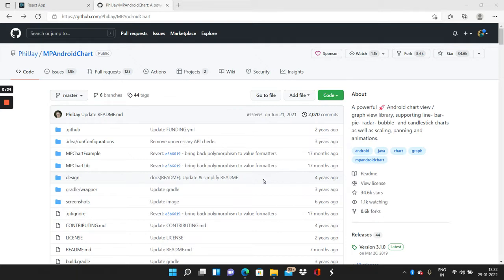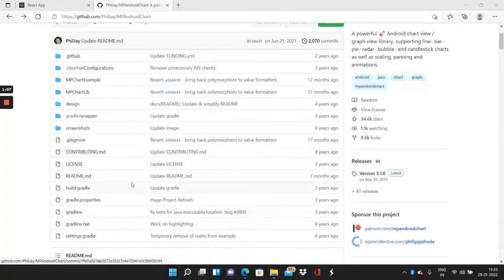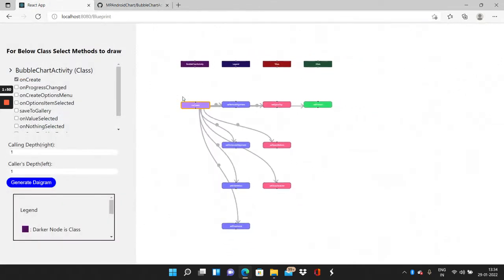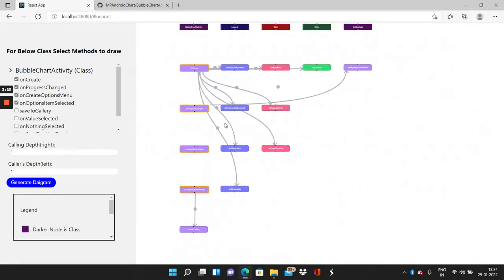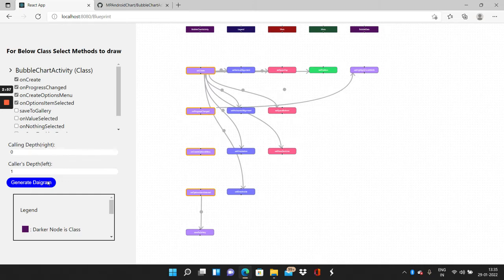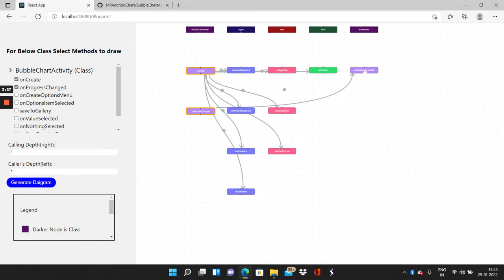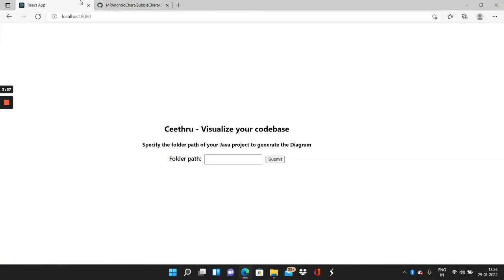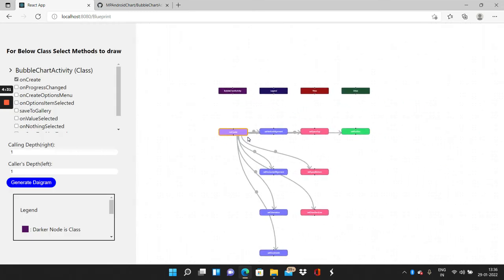Ceethru Example - Visualize codebase of MPAndroidChart Java Repo in 5 minutes!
Ceethru is a developer tool which converts a Java codebase into a Diagram to help software developers understand a codebase faster. Ceethru can be used for any Java codebase in your Local code editor or any repo on Github once stored in your local.

Here, we have converted a very popular Github repo "MPAndroidChart in a Diagram using Ceethru in 5 minutes! MPAndroidChart is a powerful 🚀 Android chart view / graph view library, supporting line- bar- pie- radar- bubble- and candlestick charts as well as scaling, panning and animations.

Benefits of Ceethru:
1. MPAndroidChart contributors can see all the classes and methods inside the classes just by clicking a button in Ceethru
2. Interactions between methods and classes and entire code flow can be easily understood using Ceethru
3. Ceethru generates Visualization Diagram automatically which can be used as a blueprint to plan for new features and enhancements in MPAndroidChart.

Early Access to Ceethru:
Software developers can get Free Early Access to Ceethru by signing up on our website. Use Ceethru to convert any open source project into a diagram for free and understand the codebase within 5 minutes!